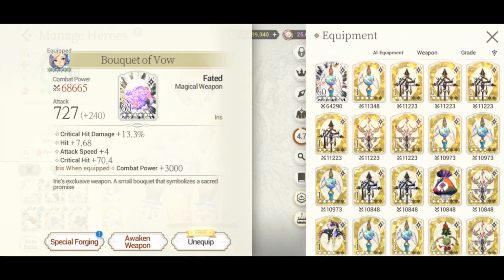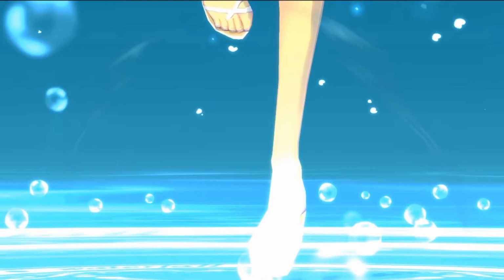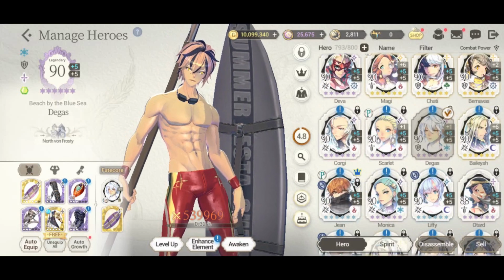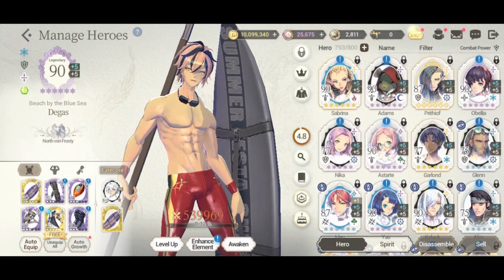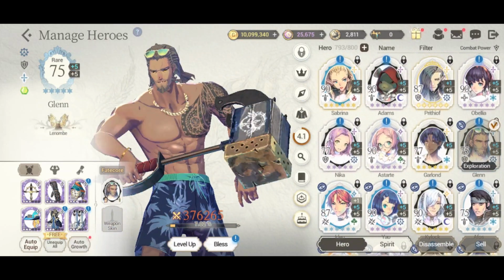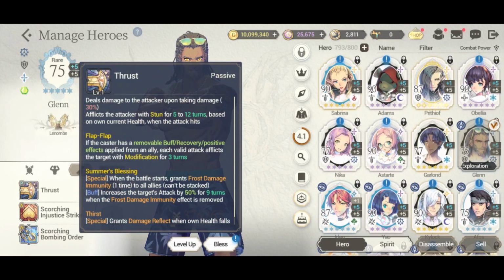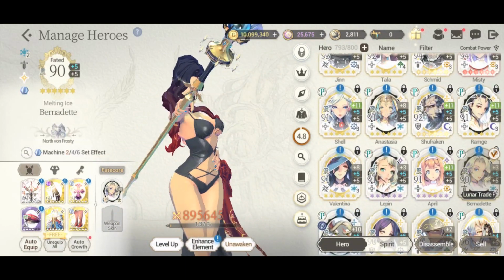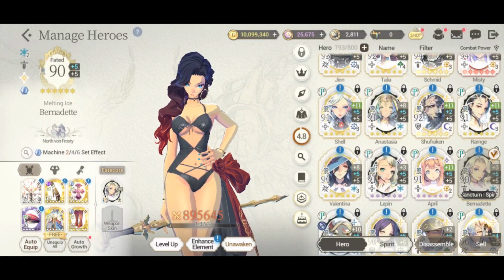Exos Heroes Summer Festa Exclusive Weapon - Which to Choose?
If you're struggling to pick your summer festa exclusive weapon from the Summer Paradise log in event, you're at the right place! Let's chat about which hero might be worth to pick the summer exclusive weapon ticket choice for Exos Heroes - Iris, Bernadette, Scarlet, Degas, Valentina, or Glenn!